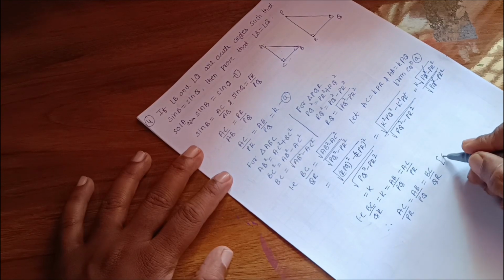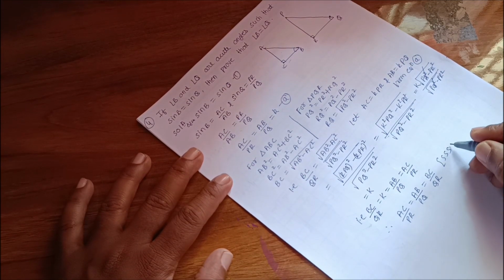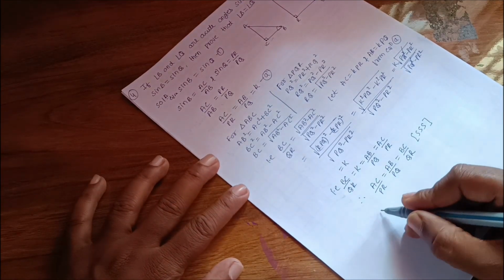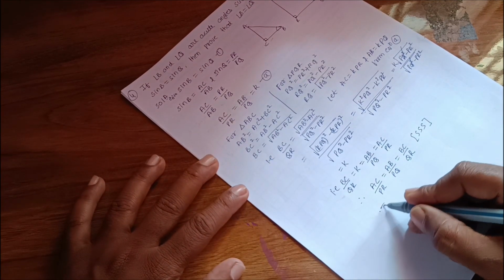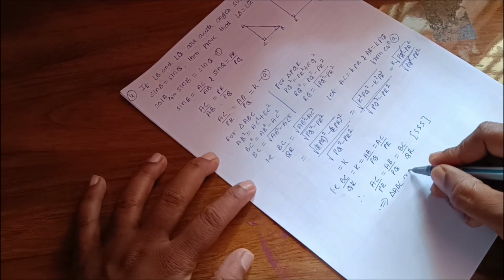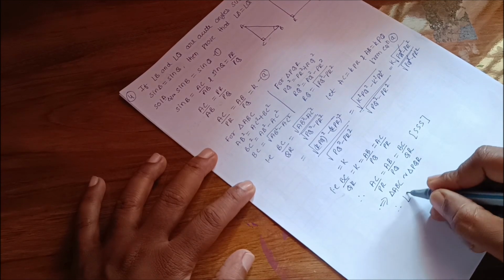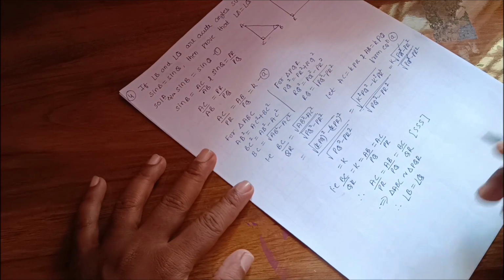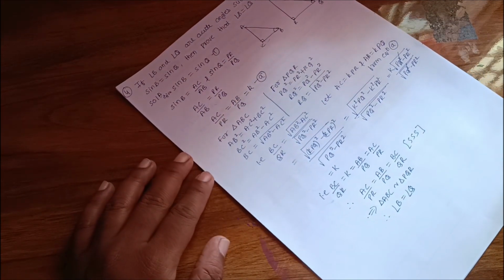INTRODUCTION TO TRIGONOMETRY|| Trigonometric_Ratios_Problems_4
Final part video on Problems Related to Trigonometric Ratios